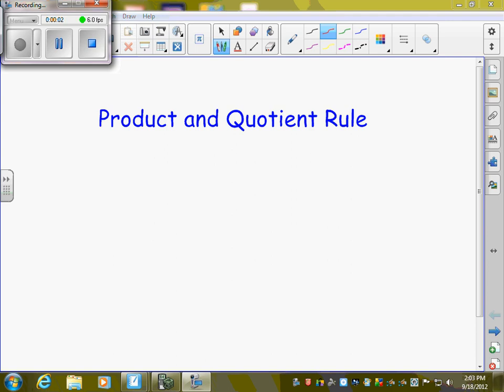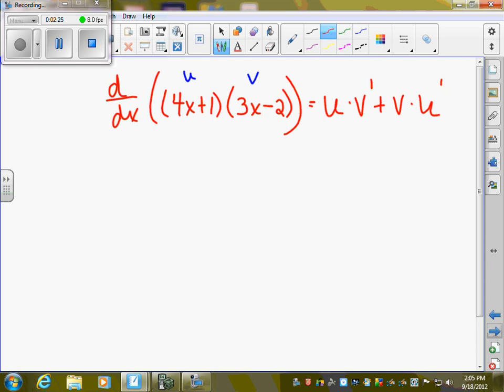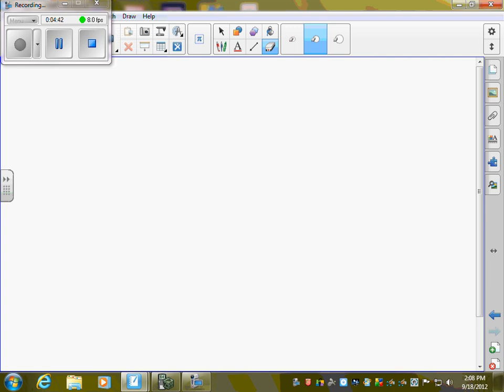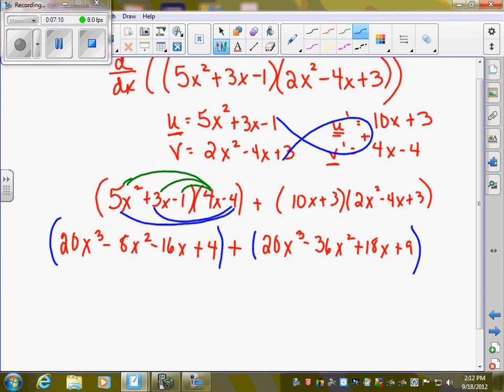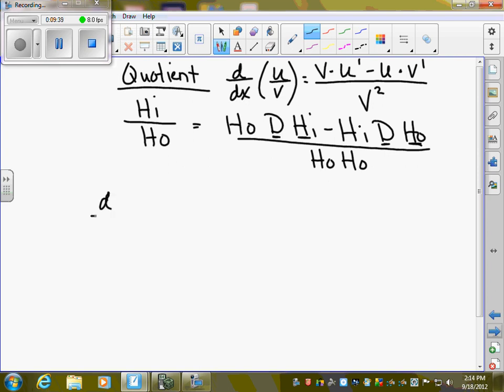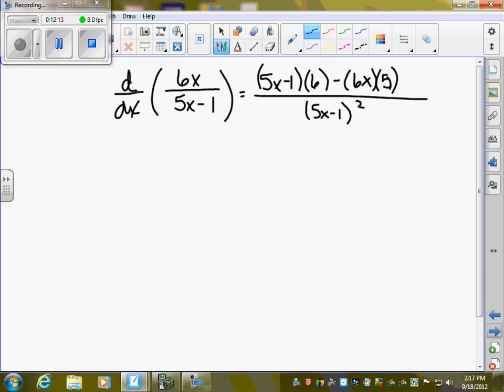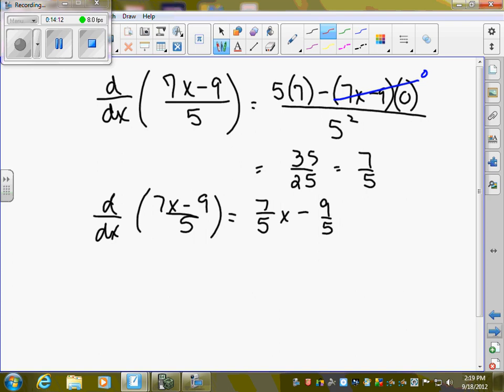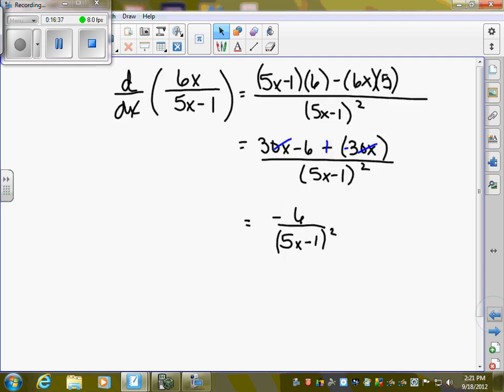quotient and product rule